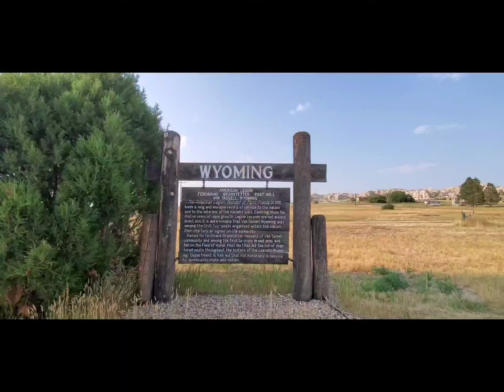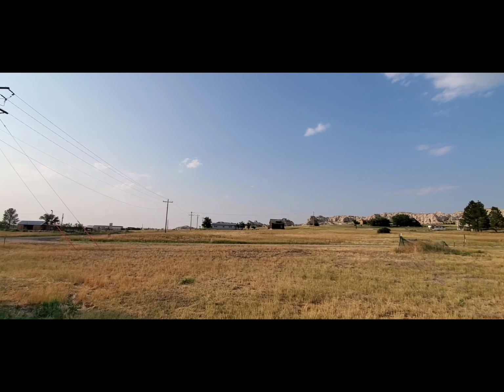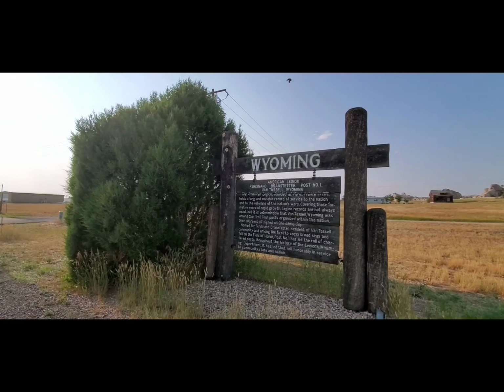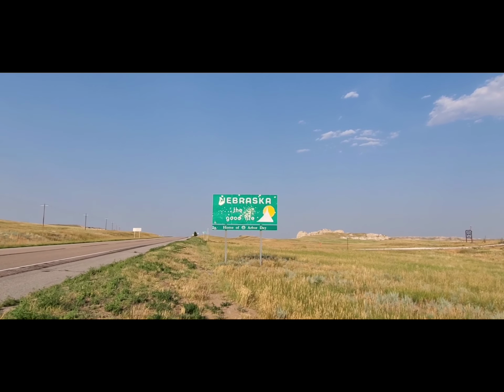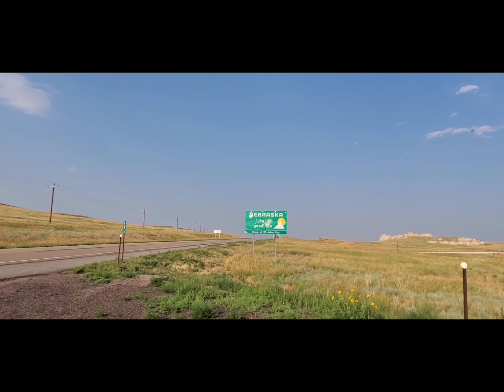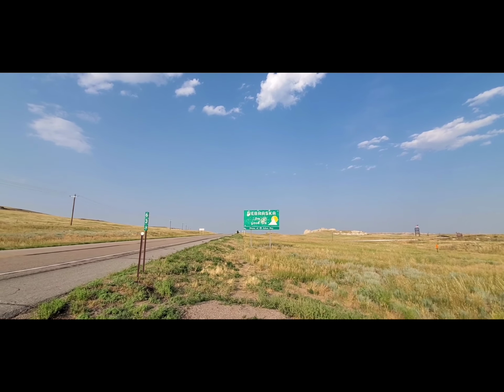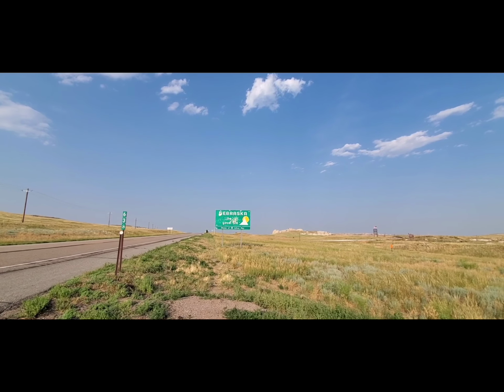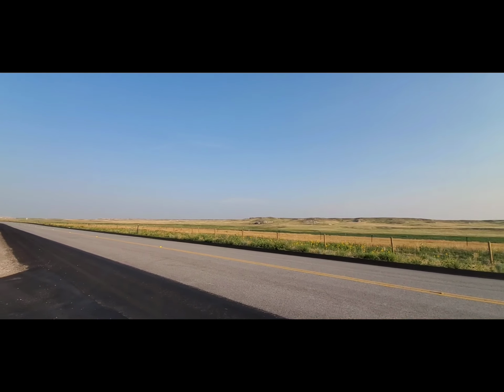Bridges To Buttes Byway-Van Tassel Wyoming-Road Tripping~Car Life+Camping